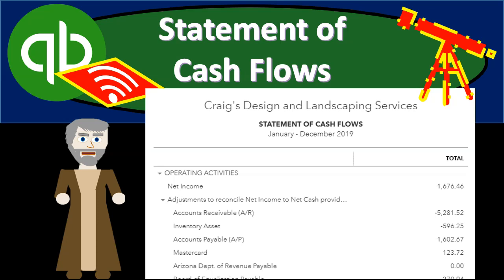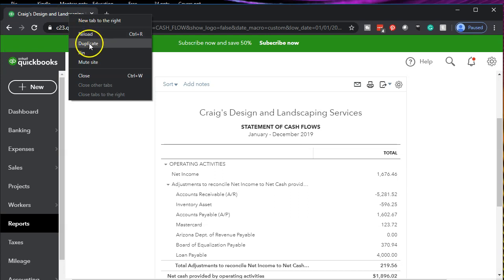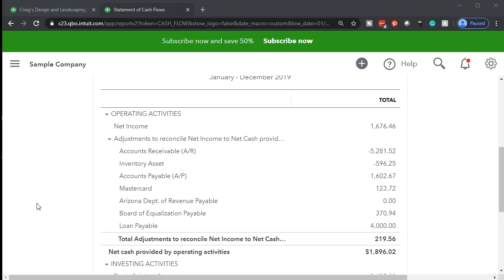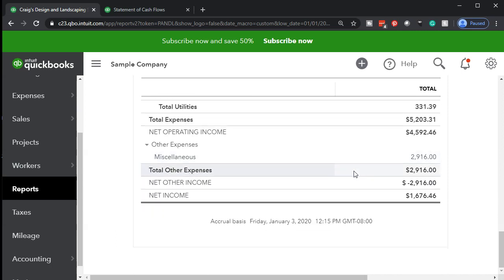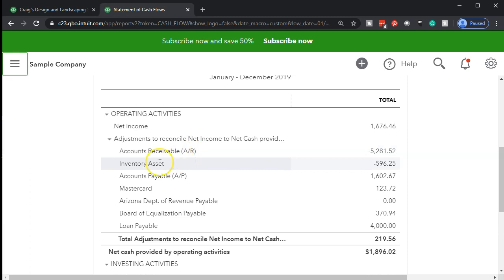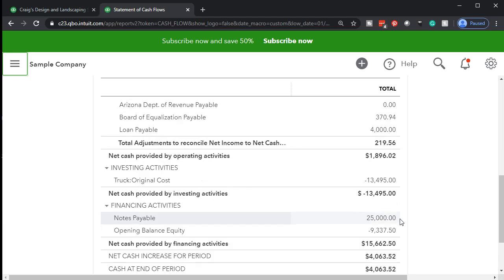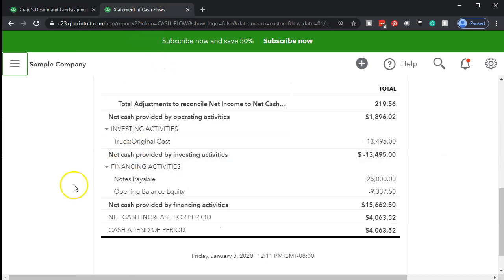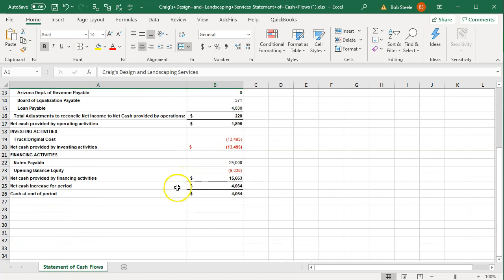Statement of Cash Flows 4.10 - QuickBooks Online 2020